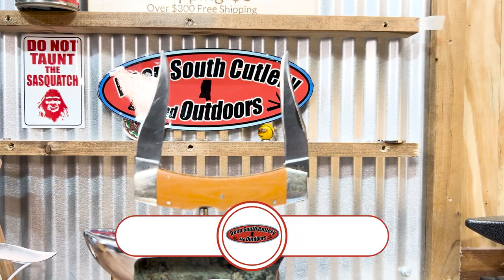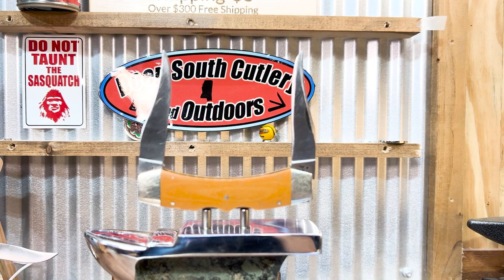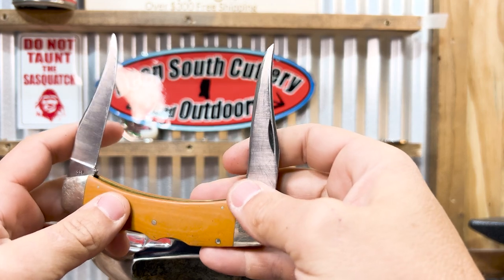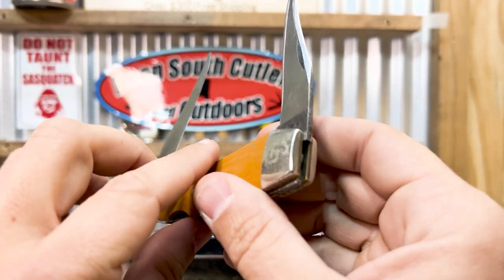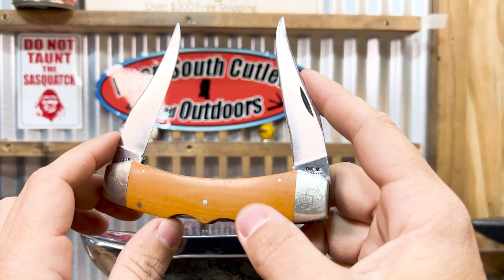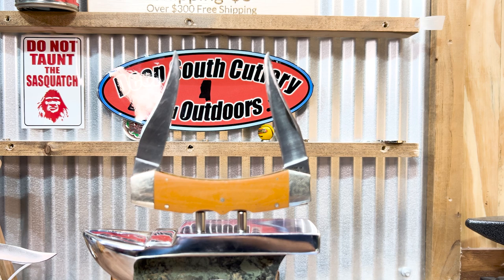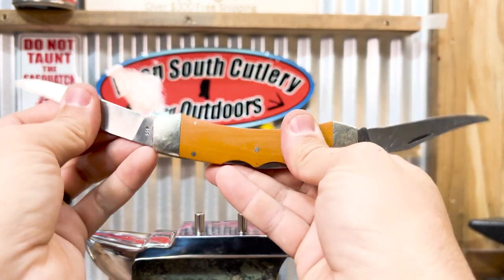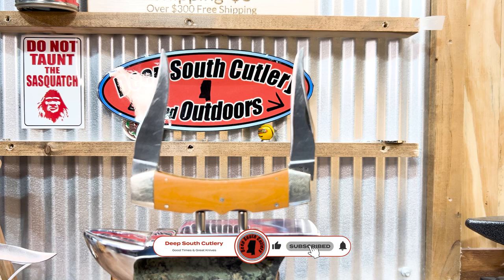Case Texas Lockhorn Pocketknife Issues We didn't See. Buy Carefully and Do Your Homework.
Check out this Texas Lockhorn pocketknife we recently purchased, it's not in great condition, at least not the condition we hoped for.  Make sure you do your best to carefully inspect pictures of items on auction pages, ask questions, request pictures or videos of the knives.  We've done this on several occasions for our prospective buyers, so it doesn't hurt to ask.   Listen to your gut instincts, if something doesn't feel or look right investigate that feeling.   We obviously moved faster than we should on this rascal so this issue is on us.  Learn from our mistake, do your homework, ask questions,  ask for pictures and/or video etc. so you hopefully don't end up with something your not happy with.